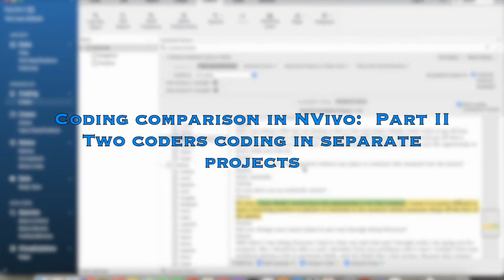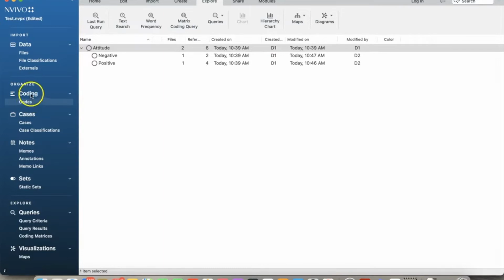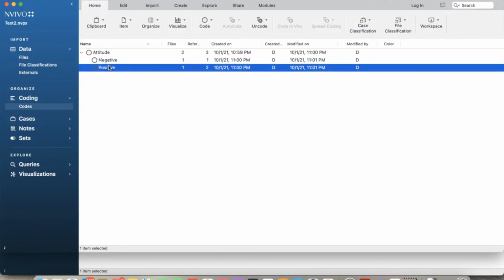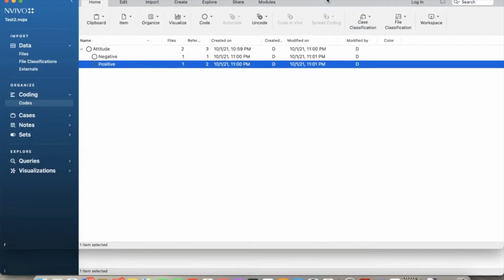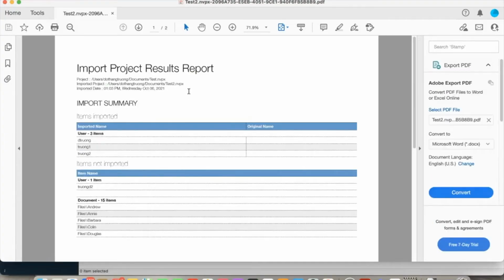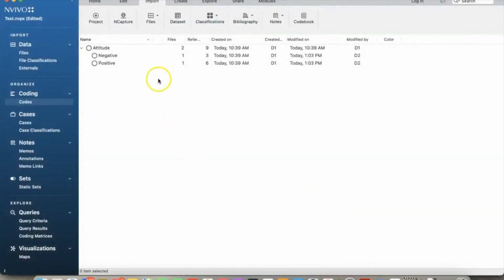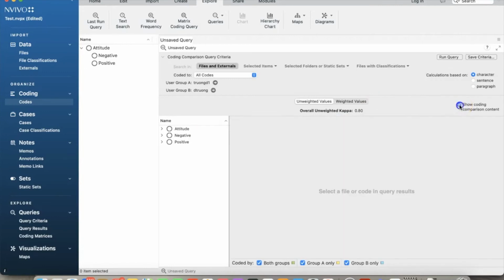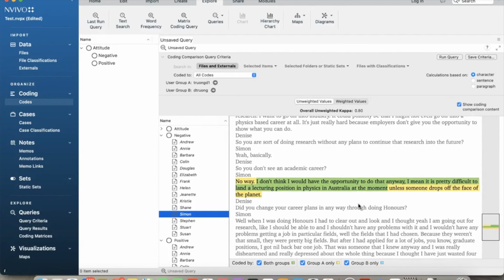NVivo R1 (Mac) - Coding comparison Part II: Two coders coding in separate projects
This video explains the process for two coders coding the same data in separate projects. Detailed steps for coding separately, importing a project file,  comparing codes, and interpreting coding comparison results are provided.